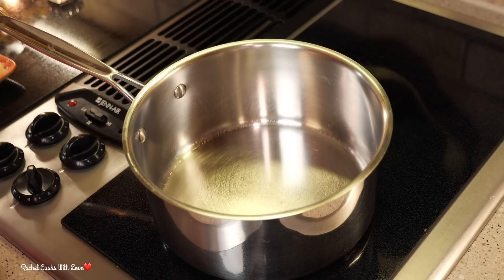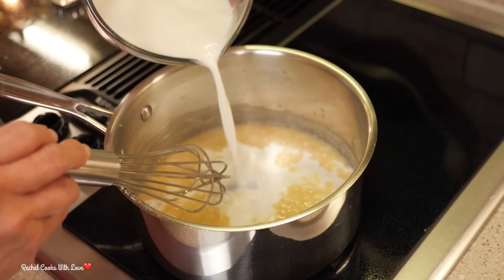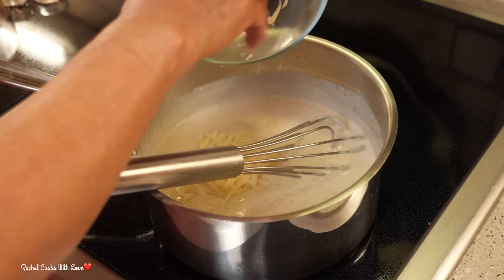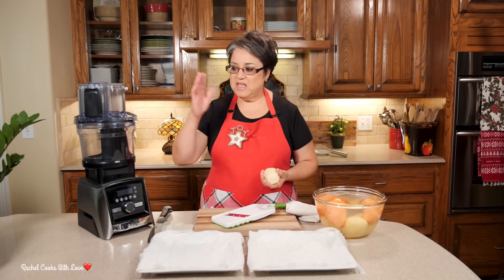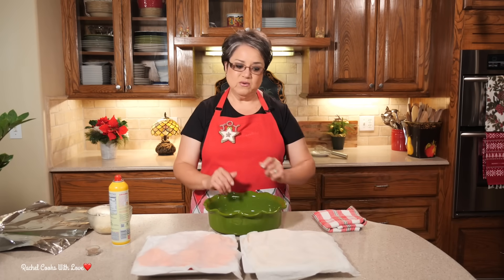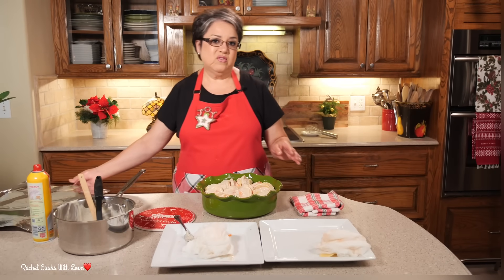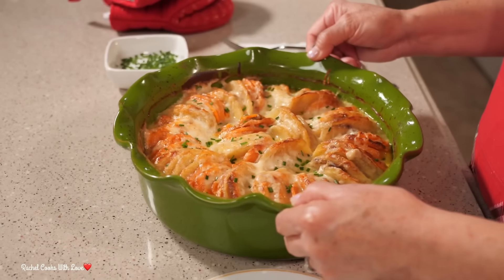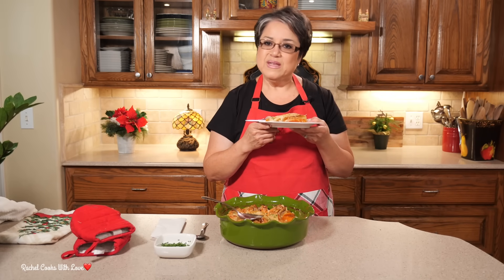Potatoes Au Gratin // Step by Step ❤️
Whether potatoes are mashed, fried or in a casserole, au gratin potatoes are at the top of the potato chain. When I’m looking for a side dish for special occasions Potatoes Au gratin are my go to, because everybody loves them and they never let me down. I love including a combination of sweet potatoes with gold potatoes because of the touch of sweetness the sweet potatoes bring to the dish, then combined with the creamy cheesy sauce for the perfect side dish. You can choose your favorite kind of cheese for the sauce, as long as its a good melting cheese, just like you can pick the proportion of sweet potatoes to gold potatoes according to your taste. I hope you give this recipe a try. ❤️

Vitamix Ascent  and 3500 Food Processor Bundle  brushed stainless steel

Prep works by Progressive Adjust-A-Slice Mandolin,  Green

INGREDIENTS________________________
4 1/2 lbs. potatoes (combination sweet potatoes and gold potatoes)
1 C. Freshly grated Sharp white cheddar cheese
1 C. Freshly grated Gruyère cheese plus extra for topping (your choice of cheese)
1/3 C. Finely chopped onions
2 medium garlic cloves (finely minced)
5 Tbsp Butter
4 Tbsp All purpose flour
1/8 tsp ground nutmeg
1 tsp salt or as needed
Pepper as needed
2 1/2 C. Whole milk
Non stick spray or butter